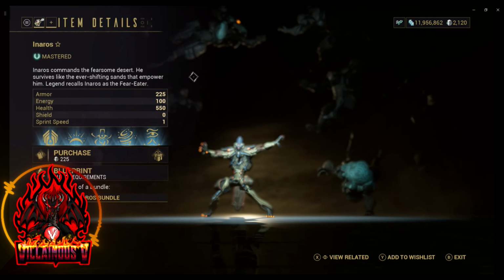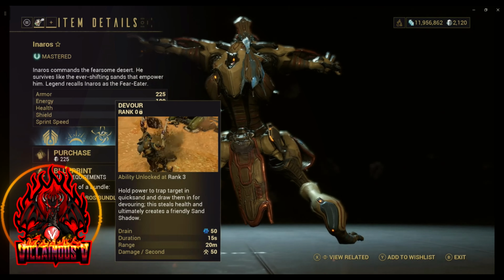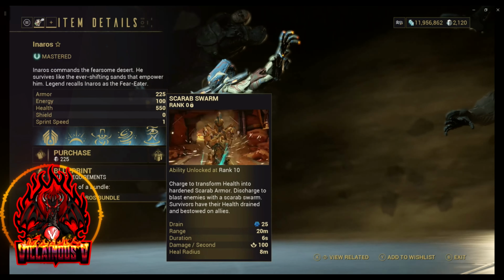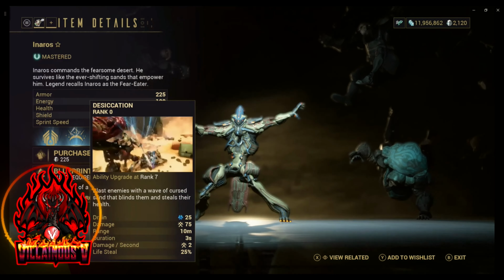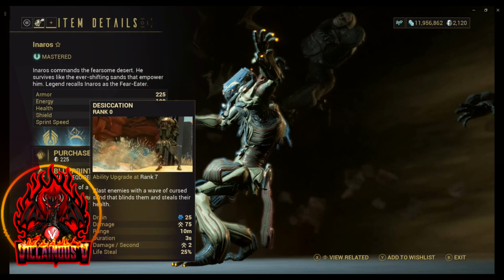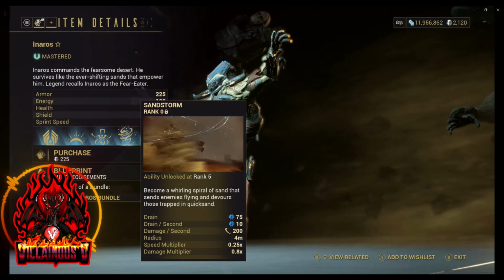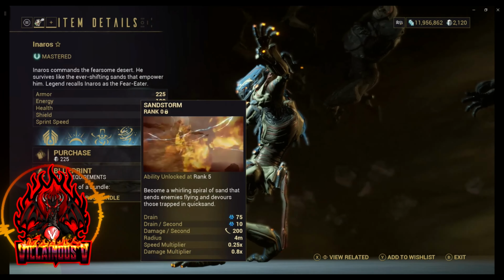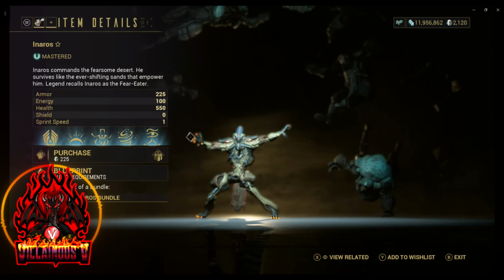If Inaros got a rework....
V here with another video for my thoughts on an Inaros rework.